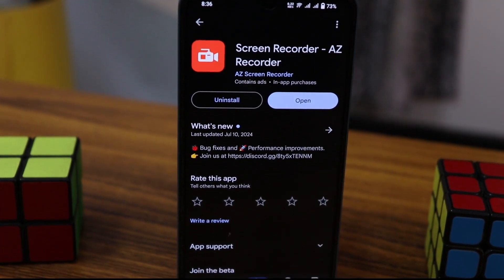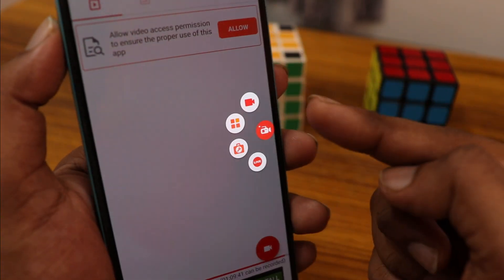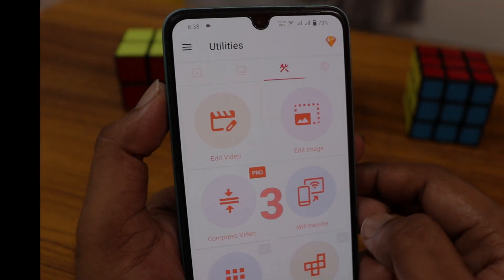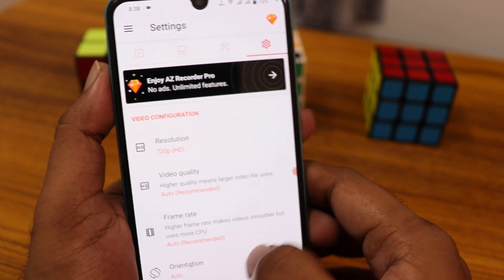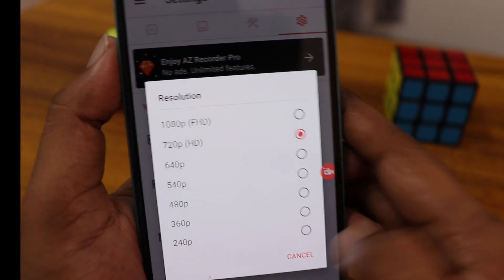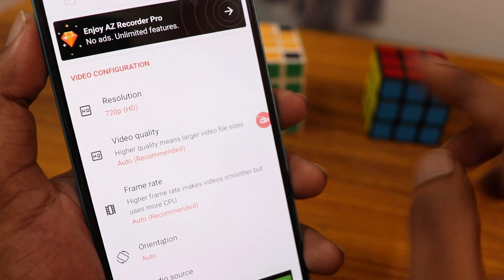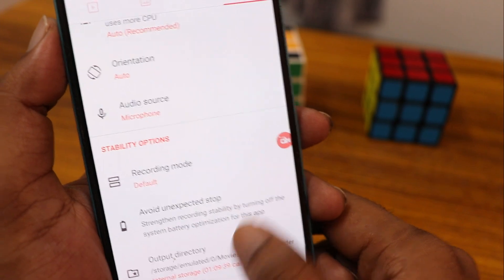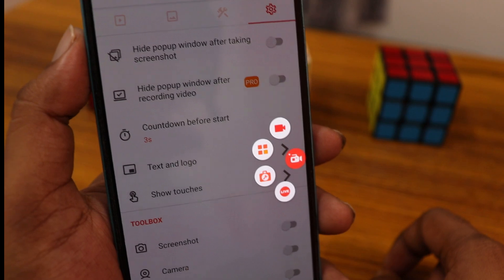Az screen recorder | az screen recorder all settings | az screen recorder tutorial